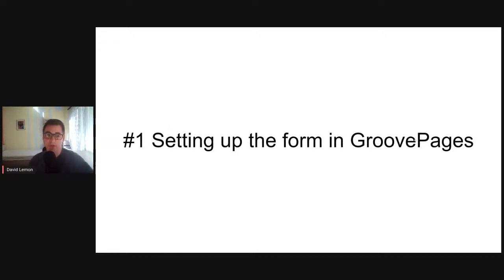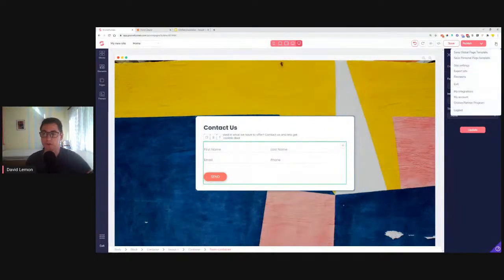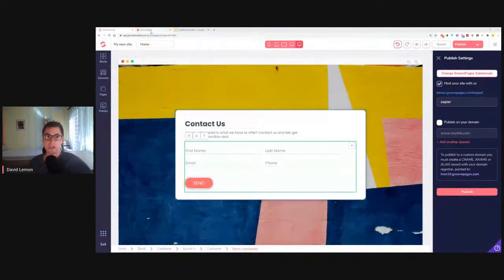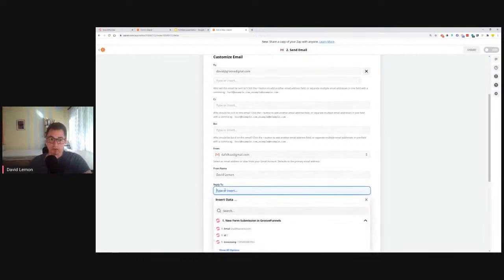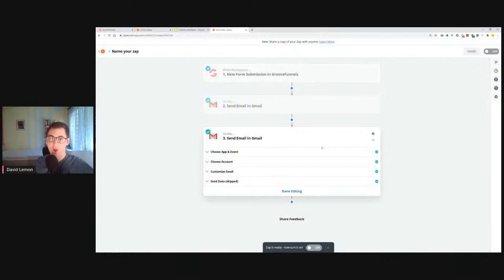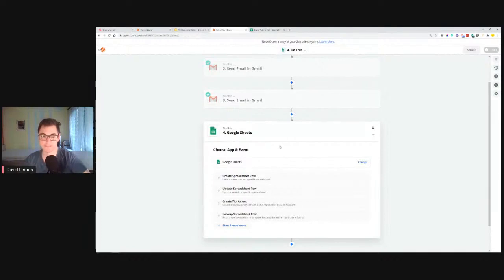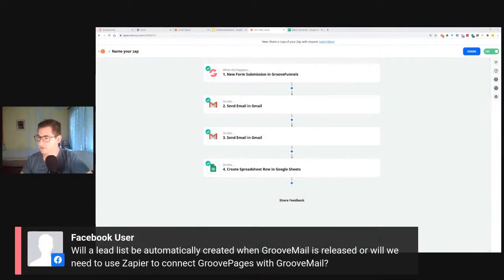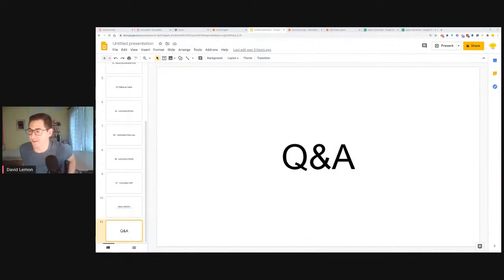Groove.CM... How-To: Setting up Zapier to Automate Your Forms on GroovePages